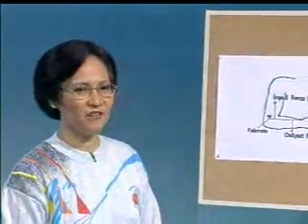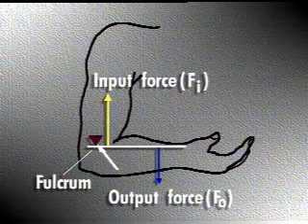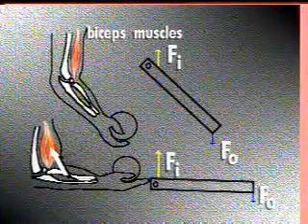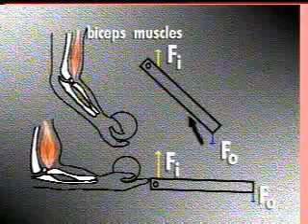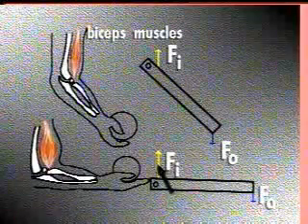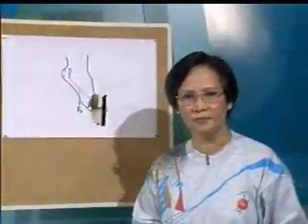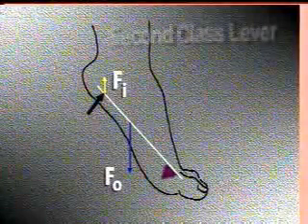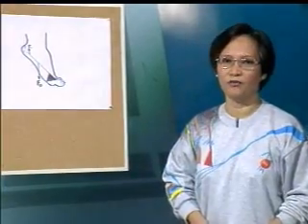Physic Volume2 Episode 15.flv